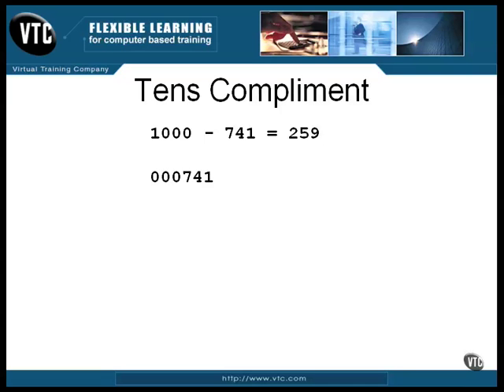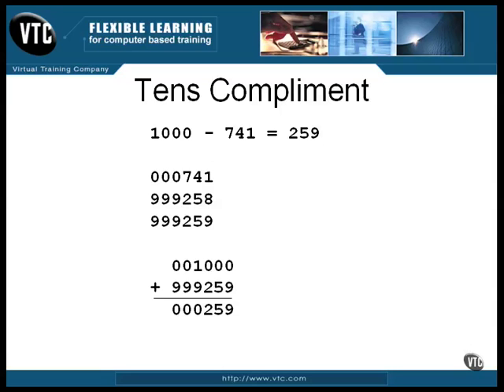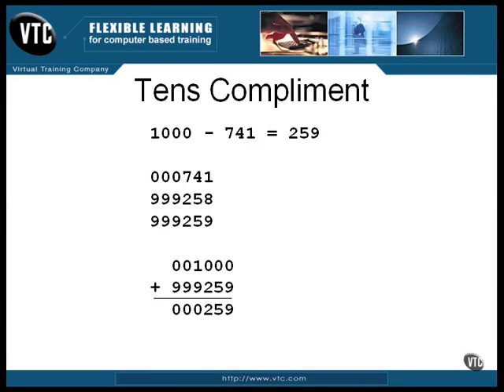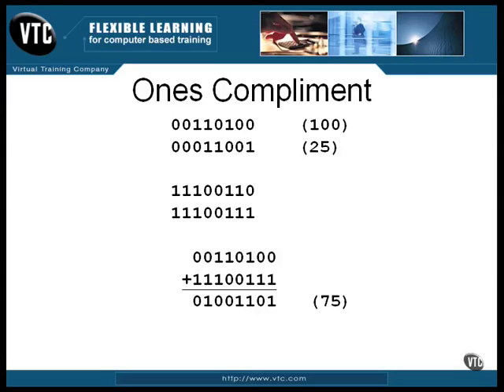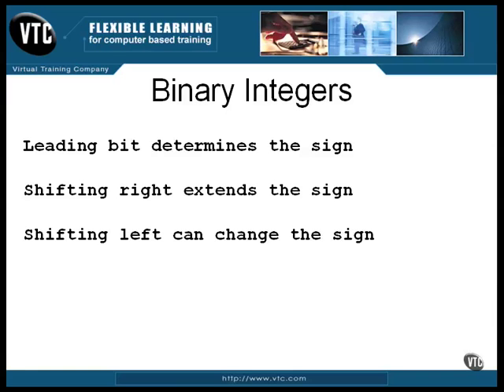Assembly Language Training: Part 2 (4 of 4) - Necessary Fundamentals (Binary Integers)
Necessary Fundamentals (Binary Integers)